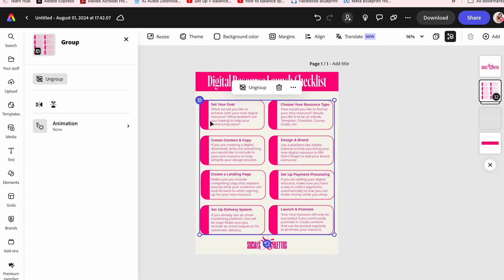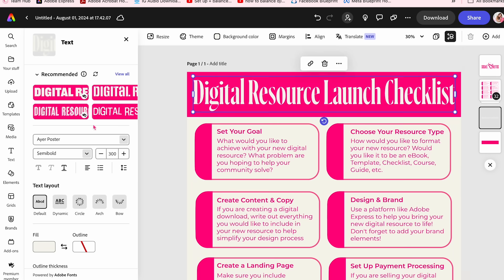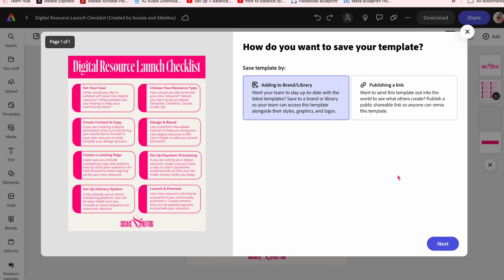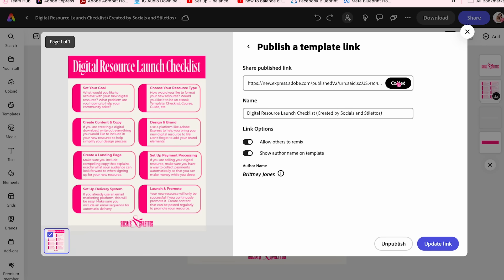Unlock New Revenue Streams with Adobe Express: A Must-Watch for Small Business Owners! 💸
Welcome to THE LAST episode of Building an Iconic Brand with Adobe Express!

In this video, we're diving deep into how photographers can grow their email list and make extra $$$ by creating stunning downloadable resources using Adobe Express.

Whether you’re looking to offer a freebie to attract more subscribers or sell a digital product to boost your income, this tutorial will guide you through the process, step by step.

What You’ll Learn:
📸 How to create eye-catching resources in Adobe Express
💰 Strategies for turning your creations into extra income
📩 Tips for growing your email list with irresistible freebies

BONUS: Download a receive a FREE Launch Checklist! This essential guide will help you successfully launch your new digital resource or freebie to your online community.

Don't miss out on this chance to elevate your business and make the most out of Adobe Express! Hit play and start growing today! 🚀